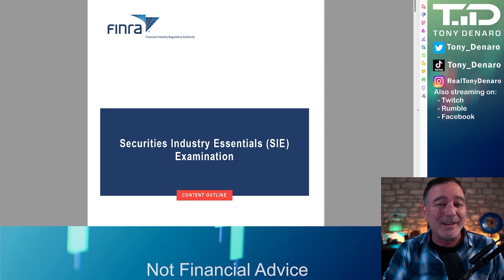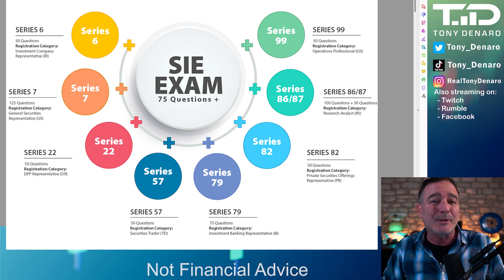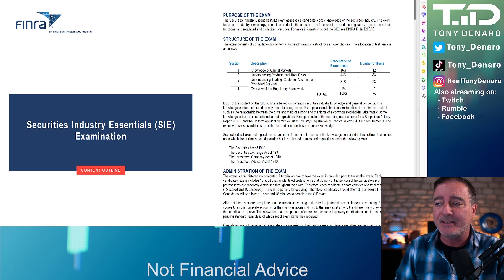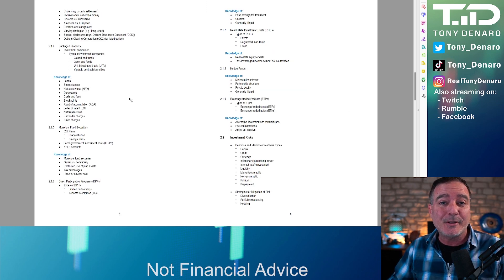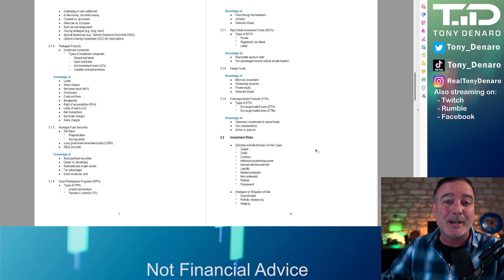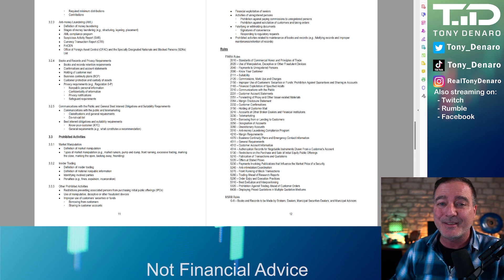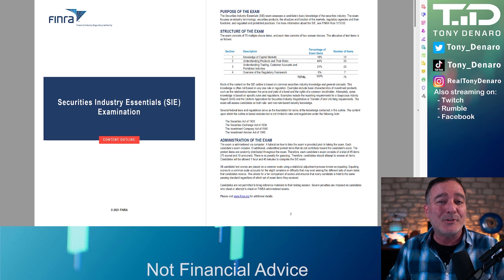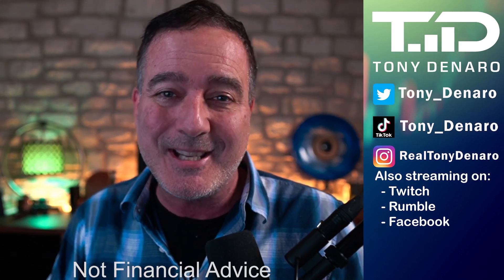SIE Exam - What is the FINRA SIE Exam & Why am I taking it?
SIE Exam - What is the FINRA SIE Exam & Why am I taking it? The Securities Industry Essentials® (SIE®) Exam is a FINRA exam for prospective securities industry professionals. This introductory-level exam assesses a candidate’s knowledge of basic securities industry information including concepts fundamental to working in the industry, such as types of products and their risks; the structure of the securities industry markets, regulatory agencies and their functions; and prohibited practices.

The SIE is open to anyone aged 18 or older, including students and prospective candidates interested in demonstrating basic industry knowledge to prospective employers. Association with a firm is not required to take the SIE, and results are valid for four years.

Passing the SIE alone does not qualify an individual for registration with a FINRA member firm or to engage in securities business. In order to become registered to engage in securities business, an individual must pass the SIE and a qualification exam appropriate for the type of business the individual will engage in. The individual must be associated with a member firm to take a qualification exam.

🧡 DISCORD! Talk, Share ideas and learn in an environment of traders who focus on filings, analysis and sharing proper fact based due diligence.

2) Diversify where your content is published, sign up for Rumble
💥Links for Content Creators💥

Send Tony Denaro something:
Tony Denaro
10900 Research Blvd
Suite 160-C #196

Past performance is not indicative of future results. Content in this video is not personalized material for you, but rather general educational and informational material and opinion.
All investments have inherent risk. YOU MAY LOSE MONEY. Seek a duly licensed professional for investment, tax or legal advice.